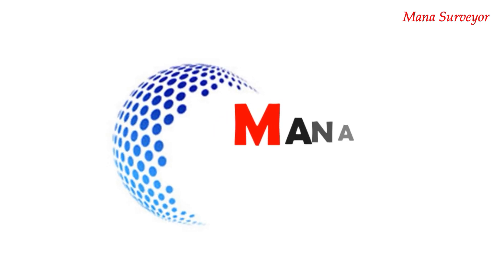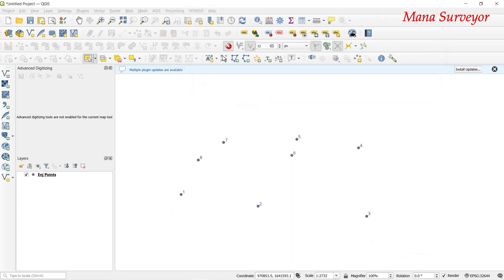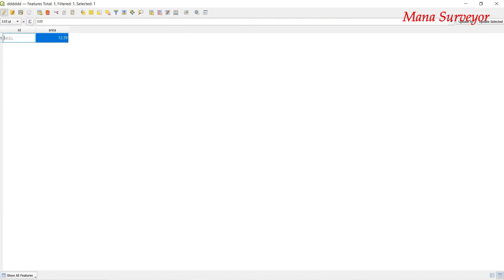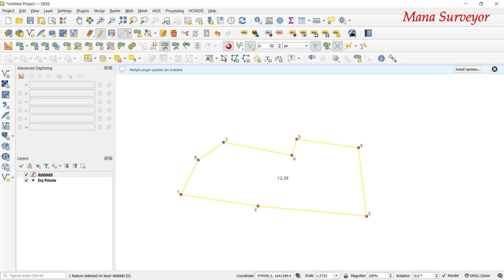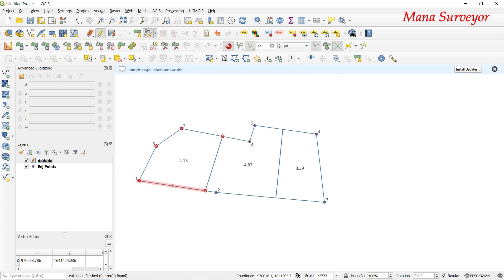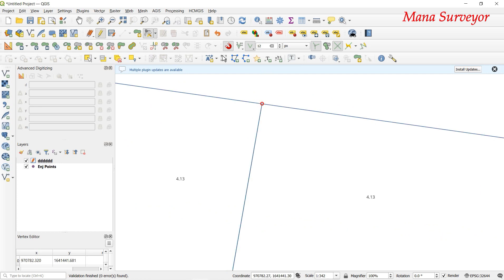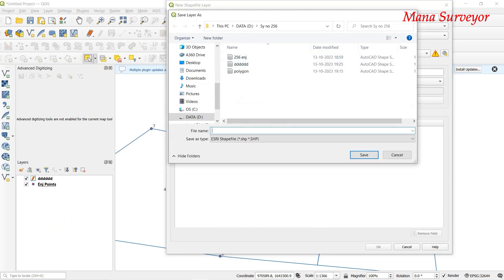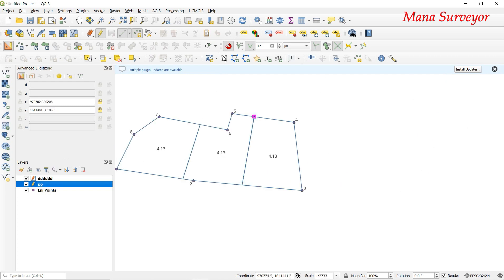3 easy steps to Brothers Partitions | QGIS Tutorial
Hello dear surveyors...

This video helps us to divide partitions in joint lands among the farmers. Explained in 3 easy steps, so that every one can understand very easily.

Contents:
00:00 About this video
01:02 Polygon Creation
02:50 Calculate Geometry
04:32 Splitting polygon
08:18 Export points

Join to read Mana Surveyor Blogspot
ManaSurveyor.blogspot.com